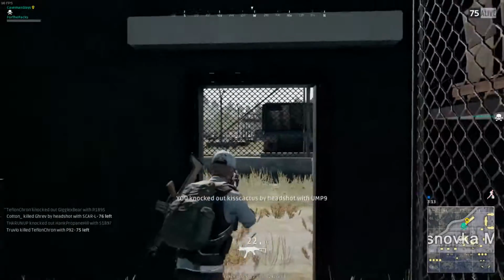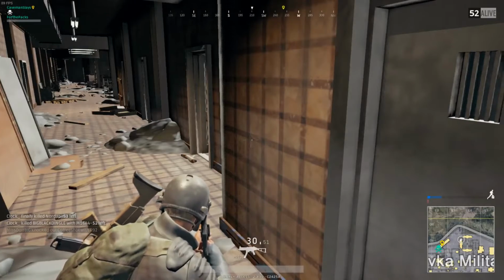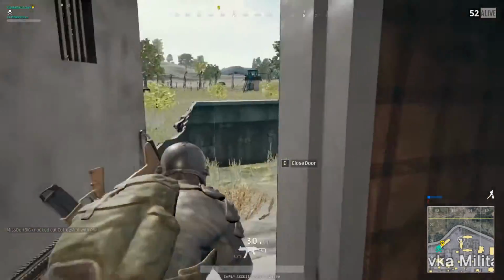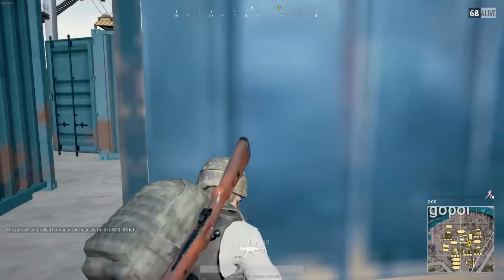Let's Improve You'r Aim In PUBG